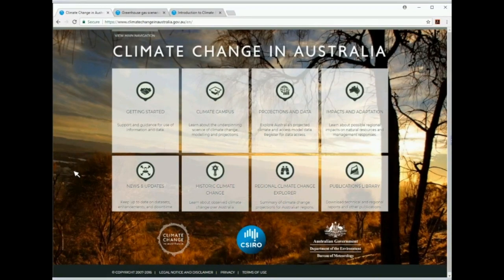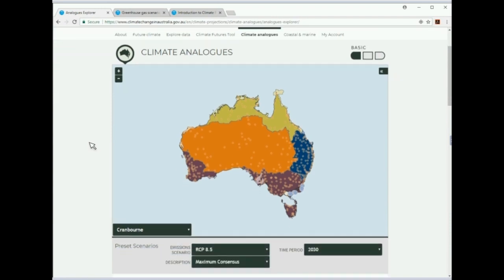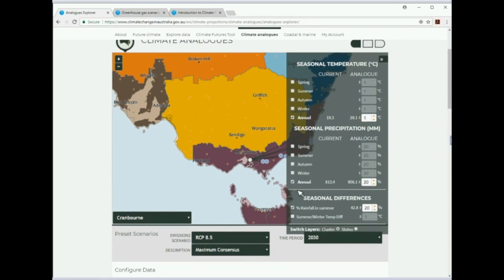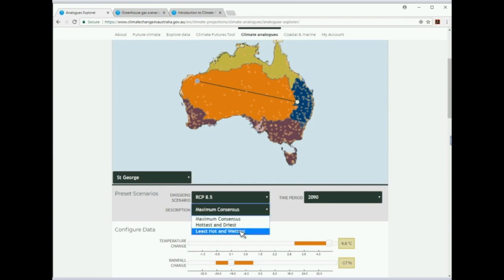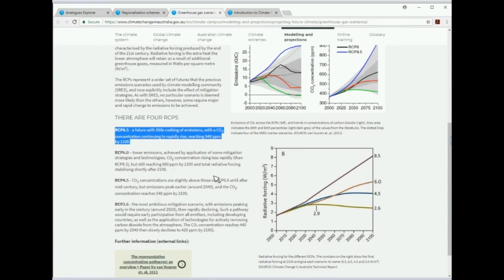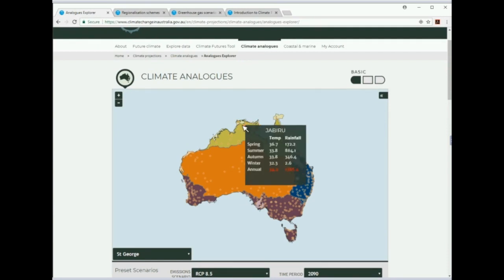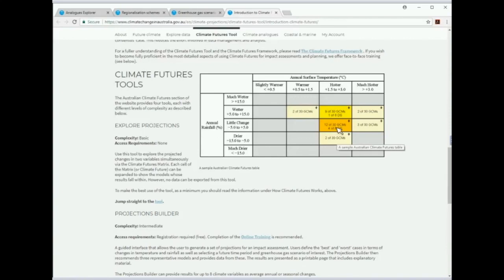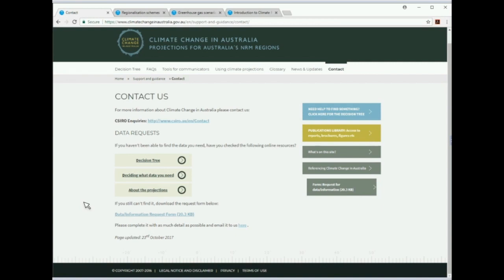Climate analogues: a way to experience the future (climate) (ESCC Hub webinar 17 Apr 2018)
In this webinar, Hub researcher John Clarke talks about climate analogues: what they are and how they can be helpful when starting to consider adaptation strategies.